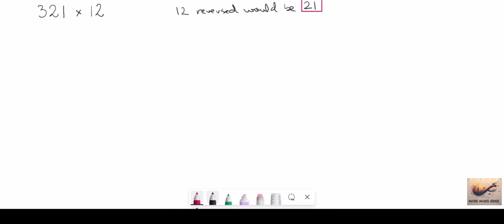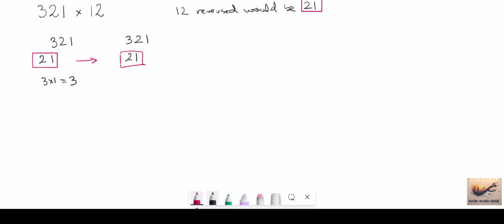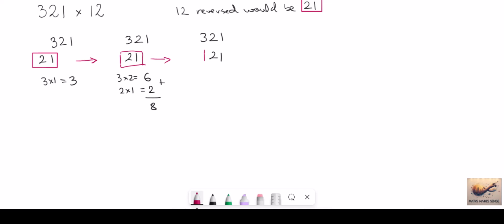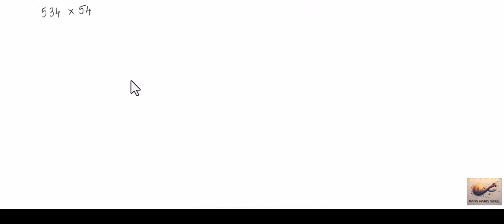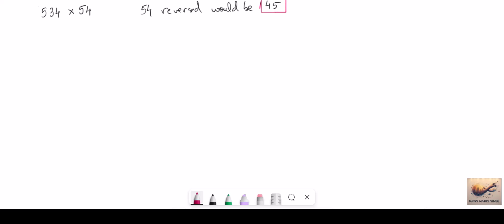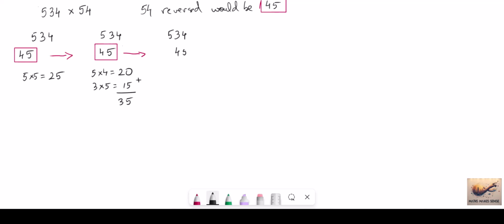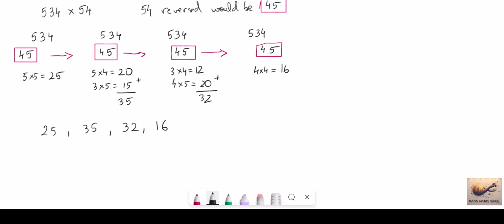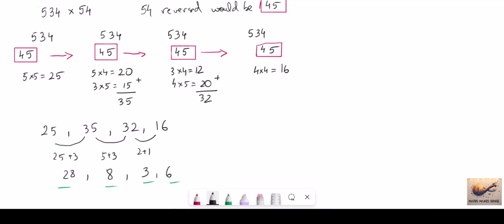Multiplication of integers - "The Slide" Method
A different method to multiply numbers.

First step to apply this method is to reverse the digits of one of the multipliers, i.e. if one of the multipliers is 26, the reversed number would be 62. This reversed number acts like a slide, that we will move across the multiplication, from left to right, one place value at a time.

We start with the slide as far to the left as possible, such as the ones place value of the slide sits right under the other multiplier's largest place value

We then multiply the columns and add the products (if there are more than one column to multiply), then glide the slide to the right, one place value at a time, until the end of the other multiplier.

If these products sums, written in order, from left to right, are just one-digit numbers, they form the answer to the original multiplication.

If these products sum are two-digit numbers, we have to do an additional step to find the final answer: add from left to right until there's only one-digit numbers left (except for the first number, that can be a two-digit number).